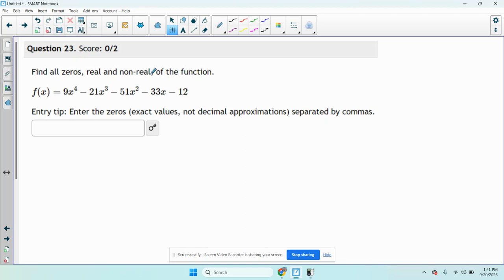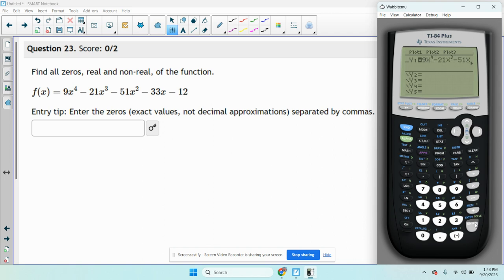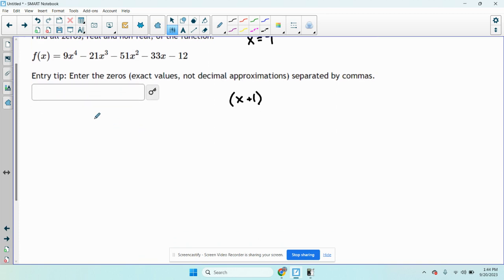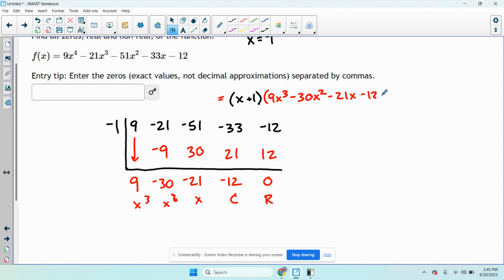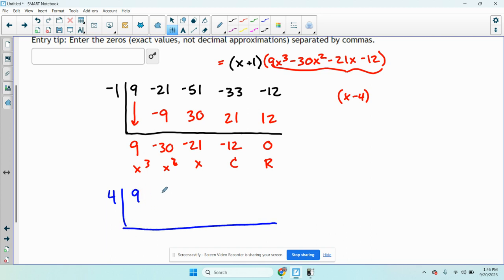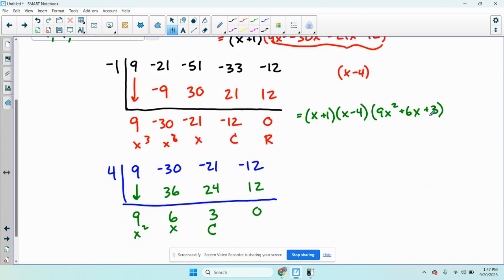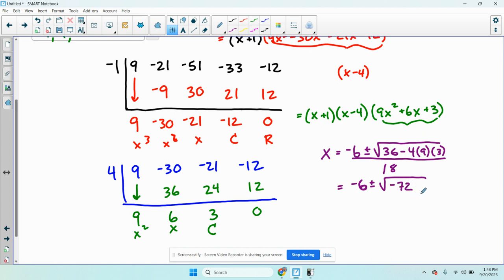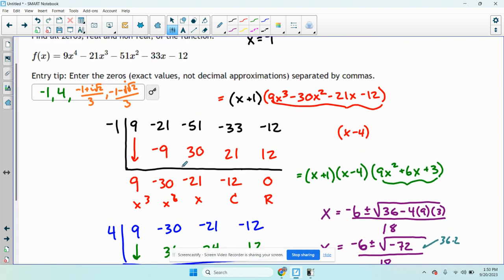MAT161: Chapter 3 - Finding all Zeros of a Degree 4 Polynomial